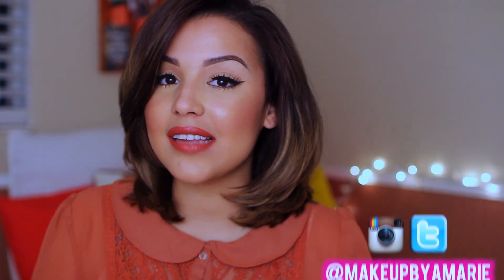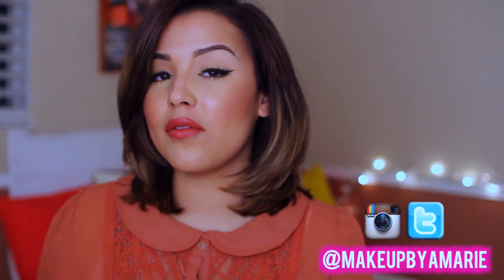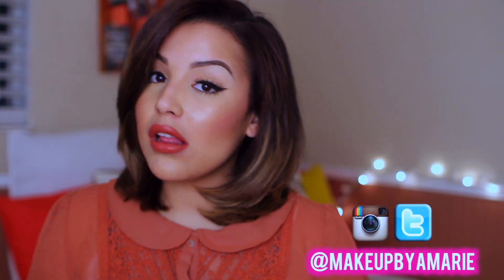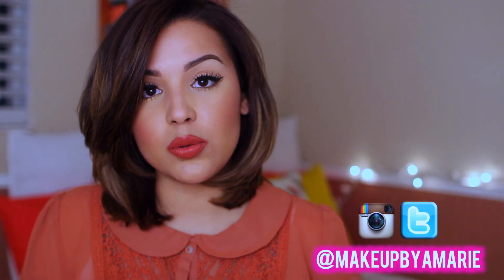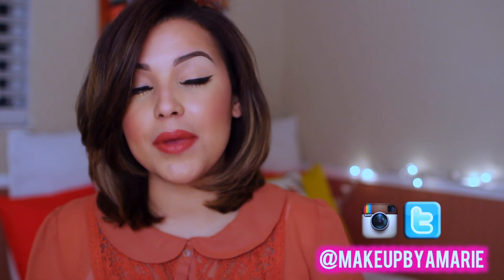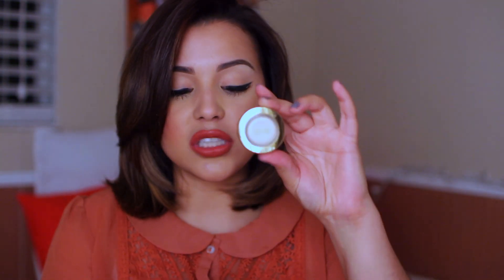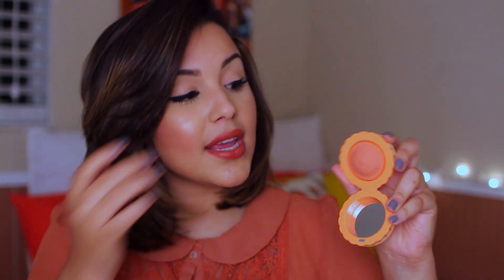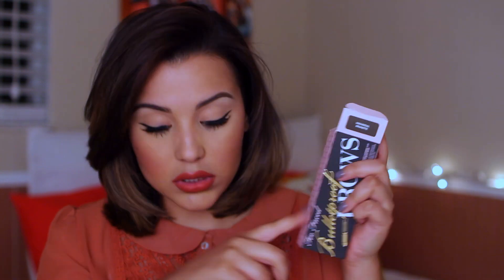Collective Beauty Haul | Sephora, Ulta, MAC & Walgreens!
Just in case no one told you today..

Hi Guys! Today I just wanted to sit down and talk to you... well, I also wanted to sit down and show you some of the beauty products I've accumulated this month. Im kinda a chatty cathy in this video so pardon me.. sometimes I just need to run my mouth a little. hahaha. Enjoy the haul! I love you... to the moon and back!

Forrrrrealll though!
SOCIAL MEDIA IS MY LIFE! SO, COME STALK ME!:
♡ Beauty Instagram- MakeupByAmarie♡
♡ Fitness Instagram- LifeasMBA♡
Products Shown: (in order of appearance)
LATER*

I will get back to you within 24 hours!